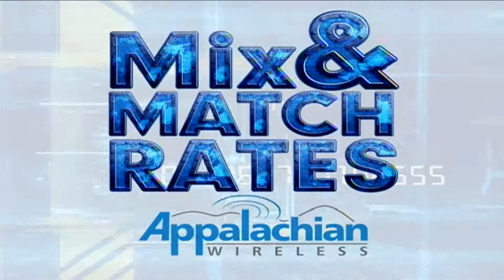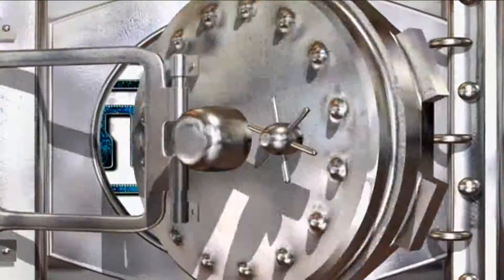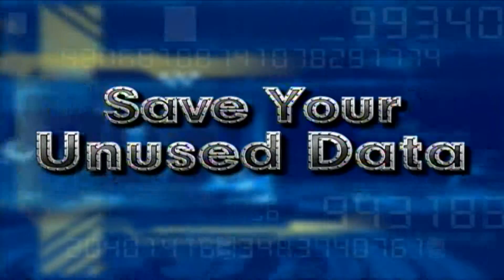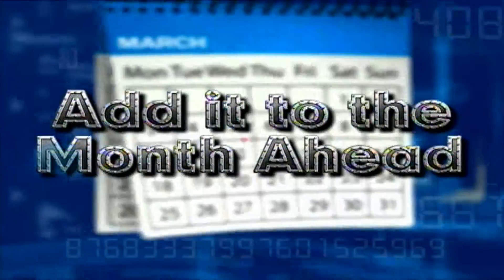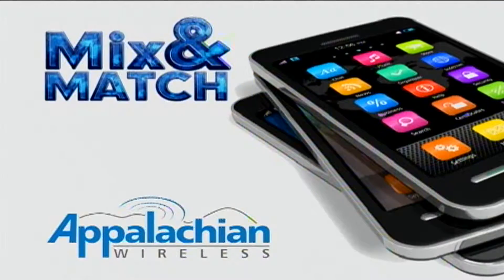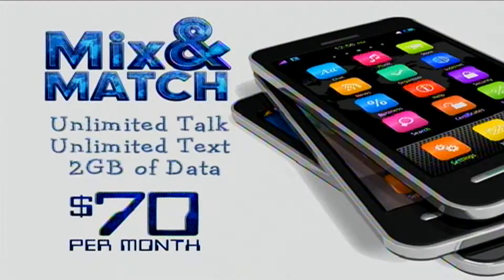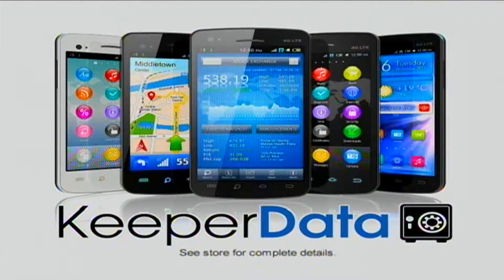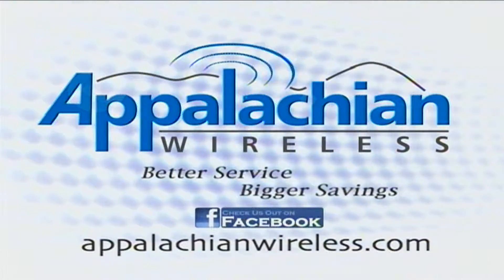Lower Data Rates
Lower Data Rates and KeeperData TV ad. Starting March 1, 2015.